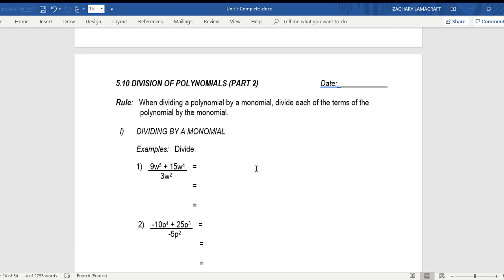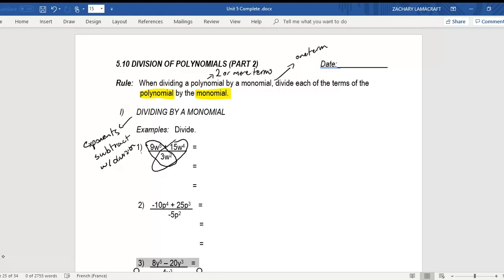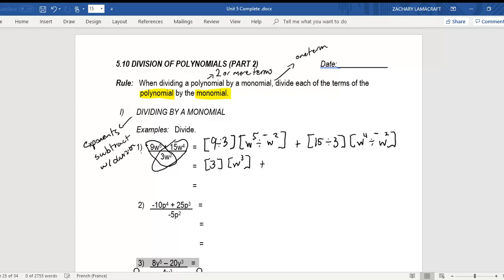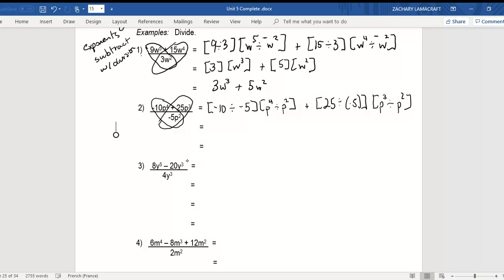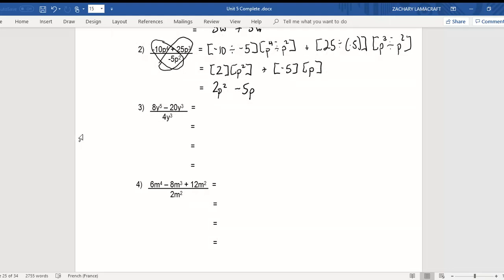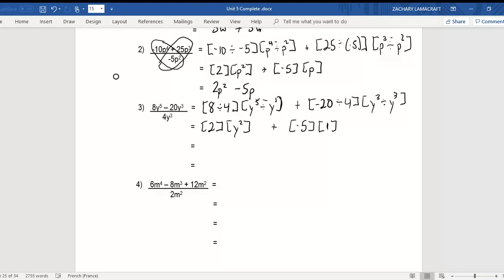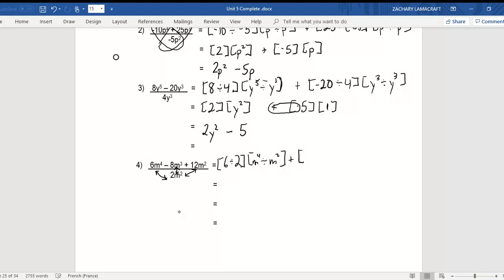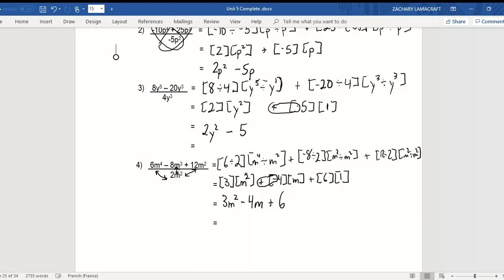MFM 2P - Lesson 5.10